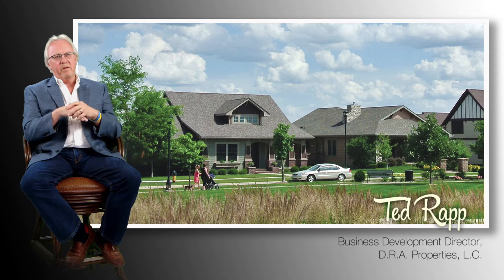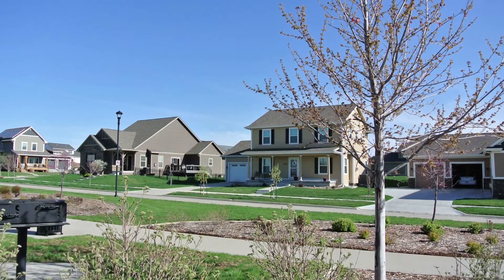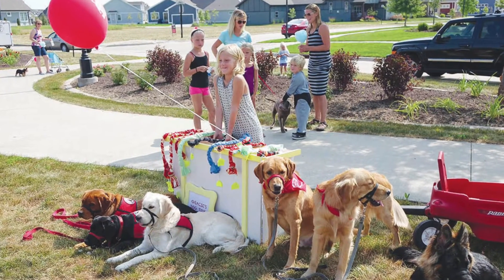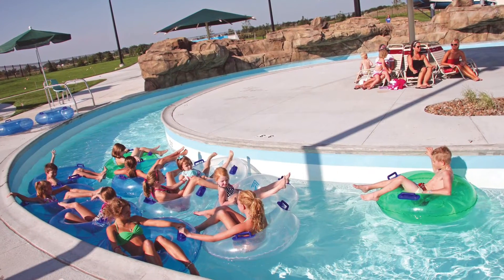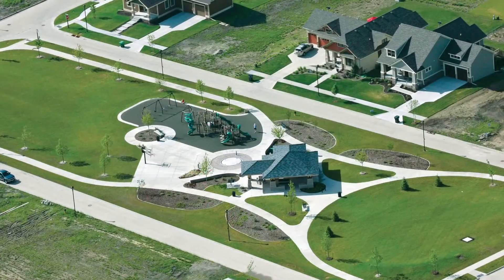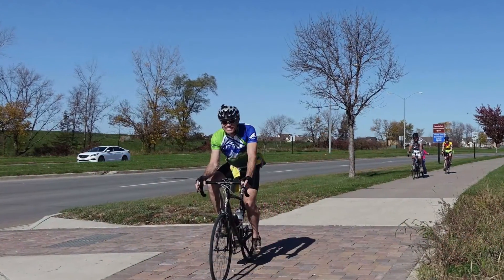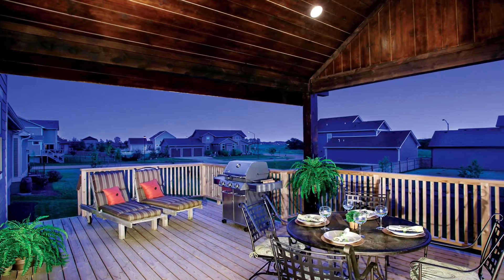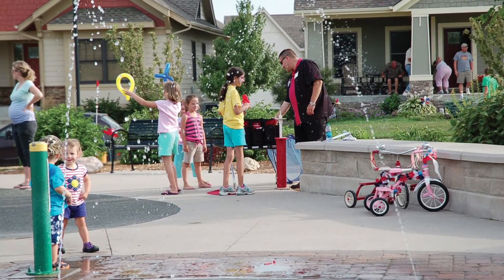New Urbanism Design Influenced the Parks in Prairie Trail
Ted Rapp and Ashley Johnson share how Traditional Neighborhood Design and New Urbanism influenced the parks, green space, and trails at Prairie Trail. Over 200 acres of parks are integrated into the neighborhoods and more than 13 miles of trails connect Prairie Trail residents to the local area and even access to statewide trails.